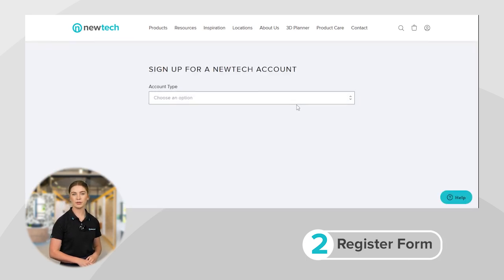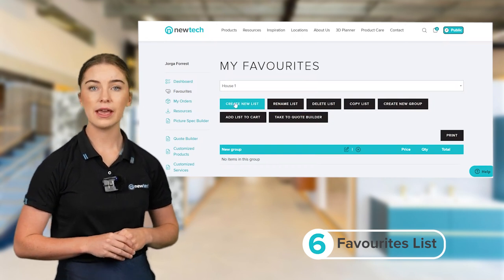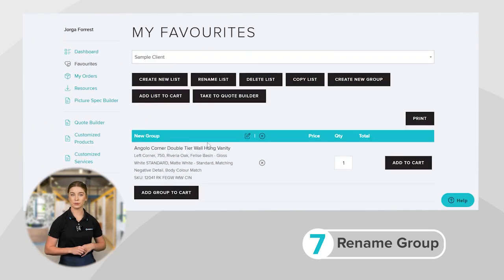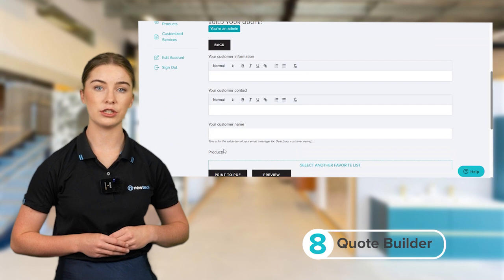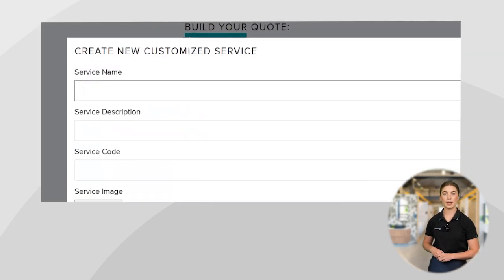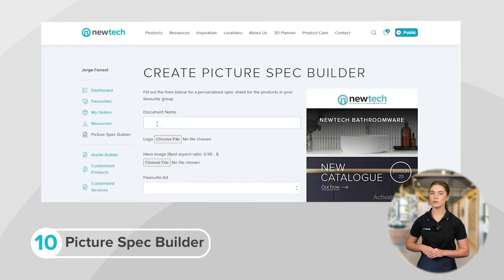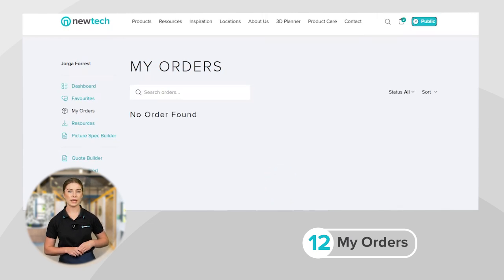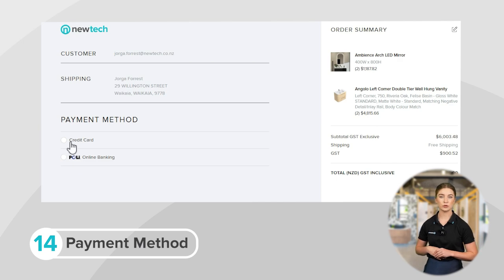A Complete Guide to The Newtech Portal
Follow along to learn how to use any feature in our Online portal!

✍️ WHAT HELPED YOU THE MOST? Share it with us in the COMMENTS!

0:00-0:18 Introduction
0:18-0:45 Sign In & Registration
0:45-1:01 Account Dashboard
1:01-1:20 Toggle Feature
1:20-1:31 Need Help
1:31-3:33 Favourites List
3:33-6:08 Quote Builder & Services
6:08-7:18 Picture Spec Builder & Resources
7:18-7:36 My Orders
7:36-8:38 Checkout
8:38-9:05 Contact & Conclusion